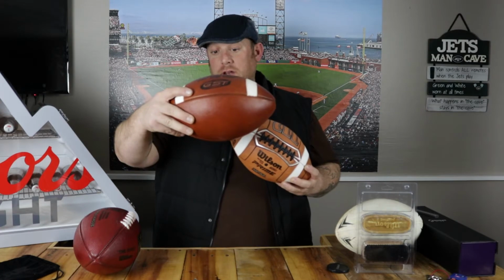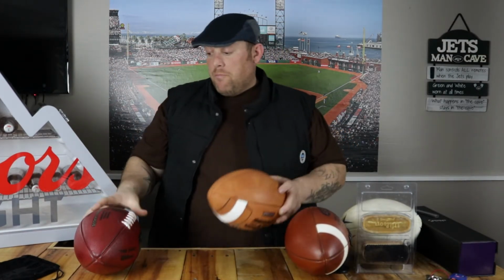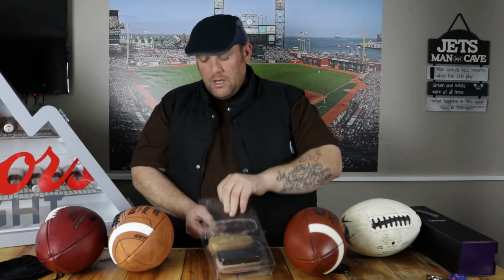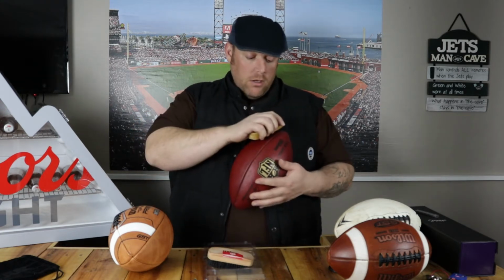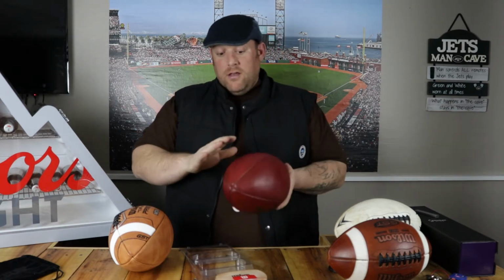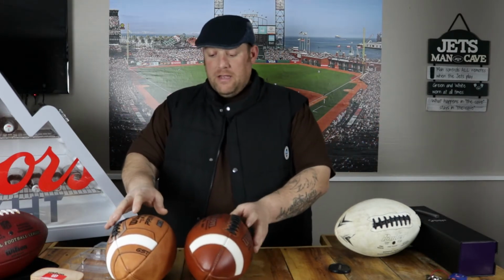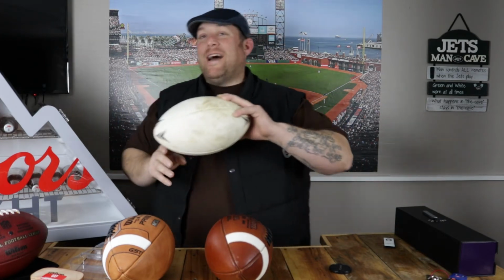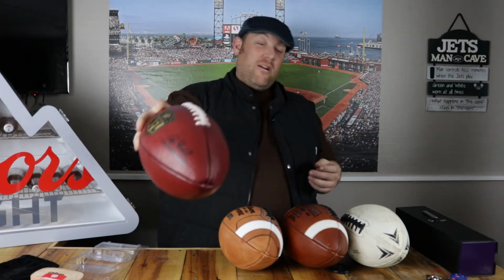Break in a Leather Football-- GST Prime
Teach you how to properly break in a gst prime football